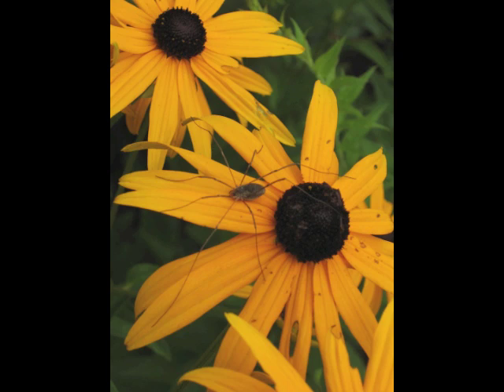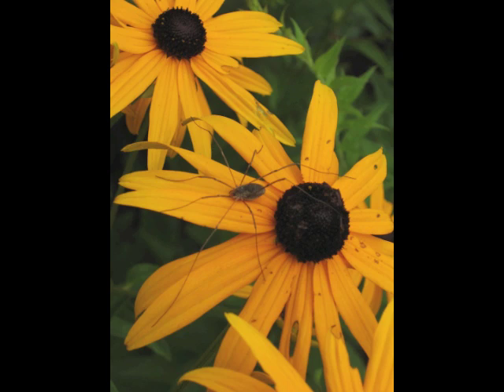Naming of Parts - Henry Reed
Naming of Parts by Henry Reed
Read by Mark William Lindberg
Photograph by Mark William Lindberg